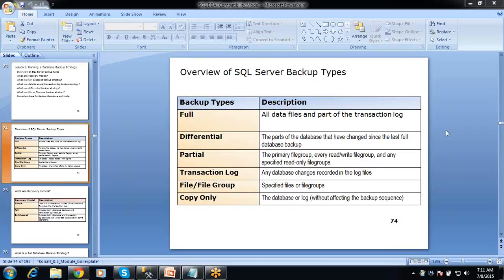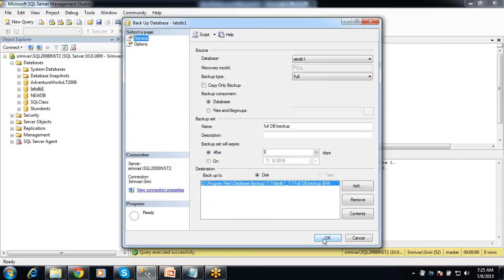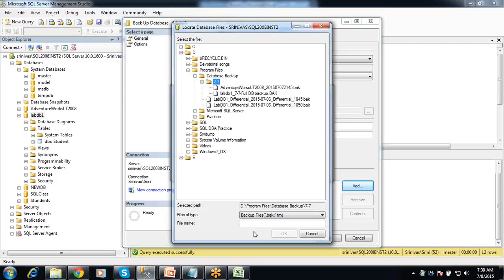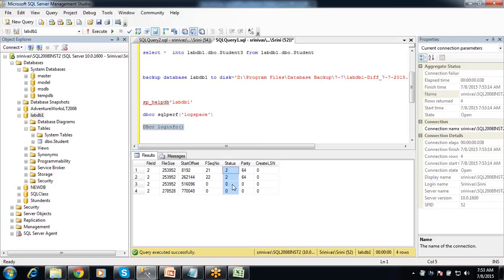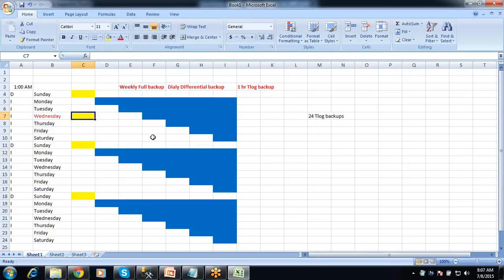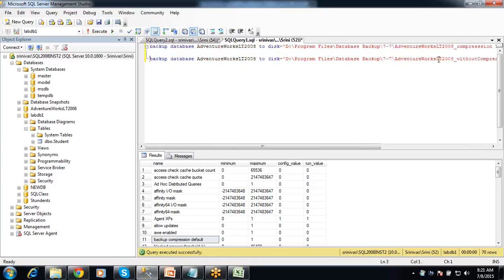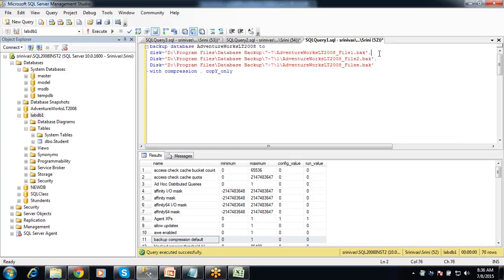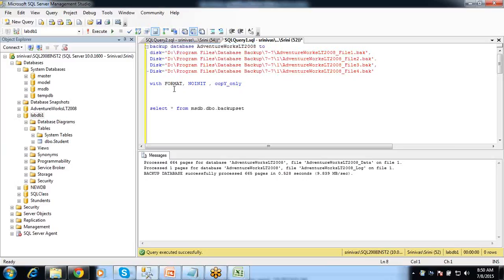2015 07 08 07 11 SQL DBA Training Session11 07 07 15